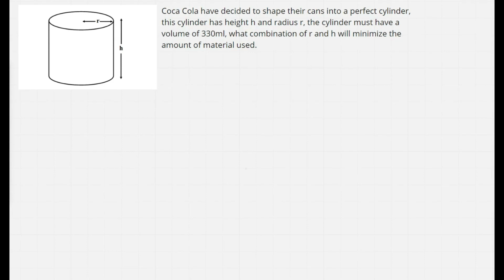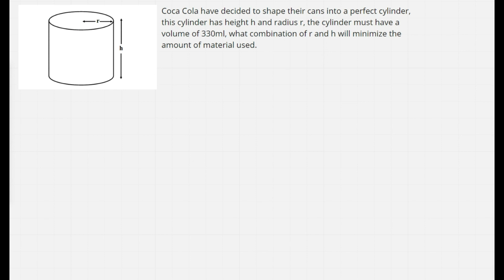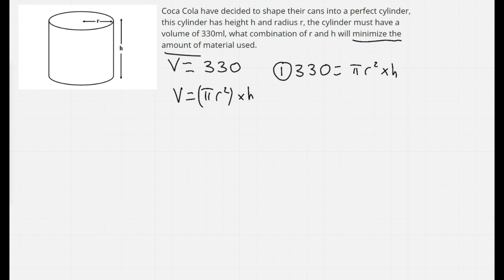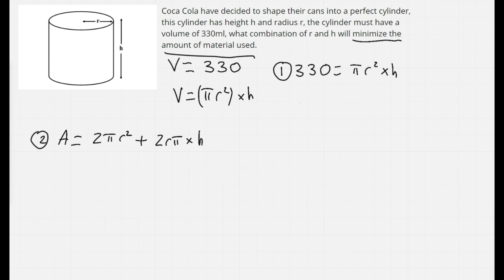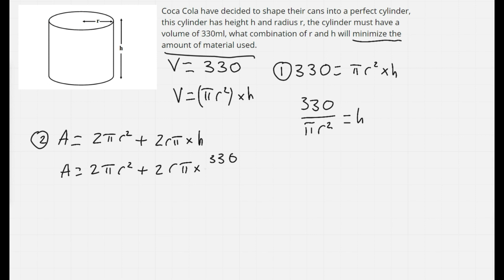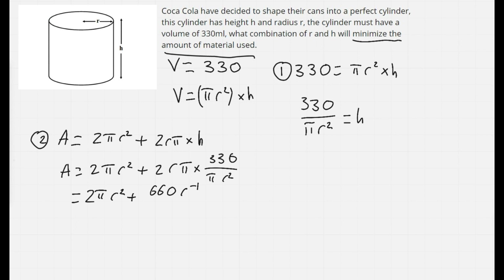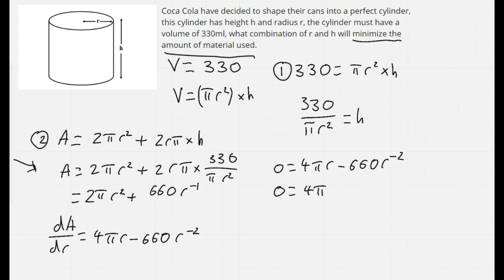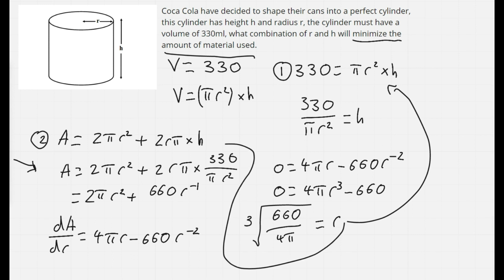Optimization (Application of Differentiation)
We looked through an example where a company might use differentiation to minimize the amount of material needed to make a container of a certain volume.

Some important considerations when doing this method is:

Is the shape formed practical? The cylinder might be flat, which isn't easy to hold or drink from. The video does not cover it in this case but really we should check whether the result found is a minimum or not.